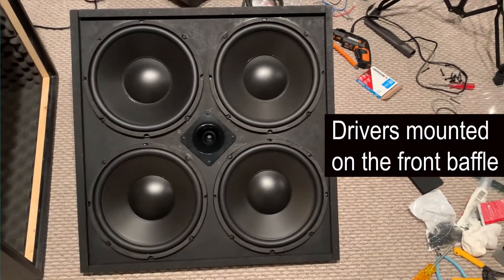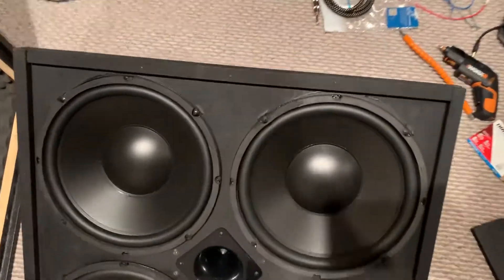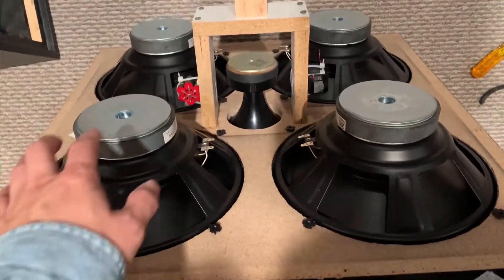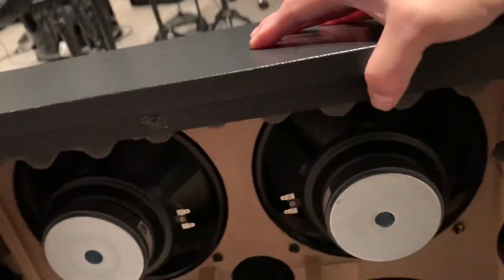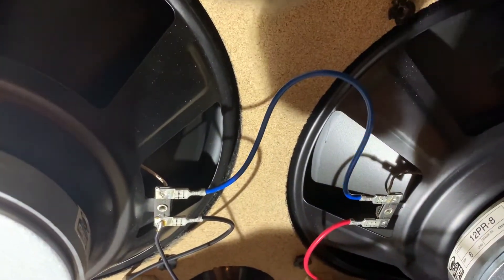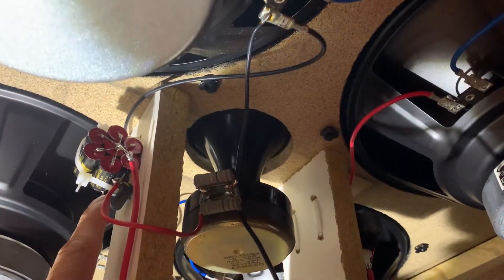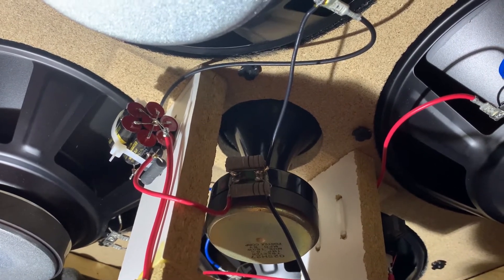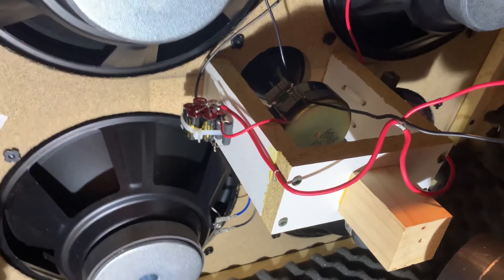Marshall 4x12 Guitar Speaker Modification - Part 2